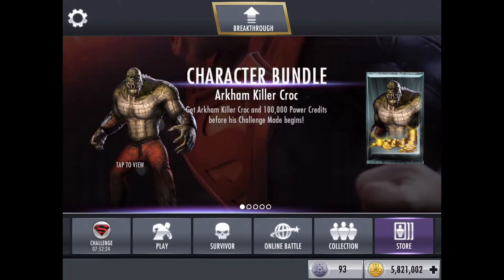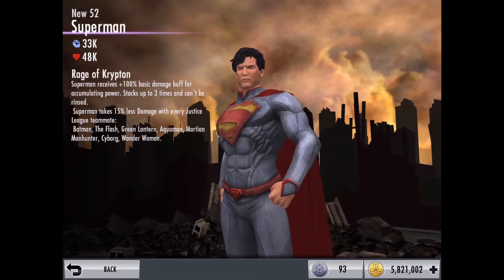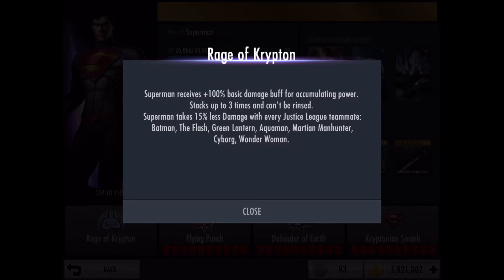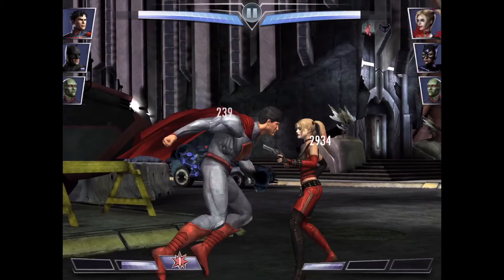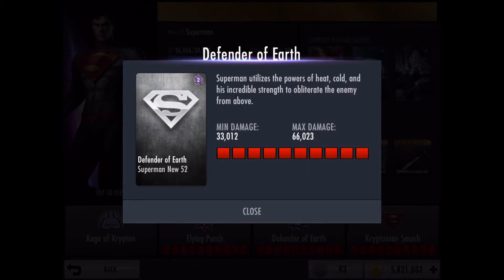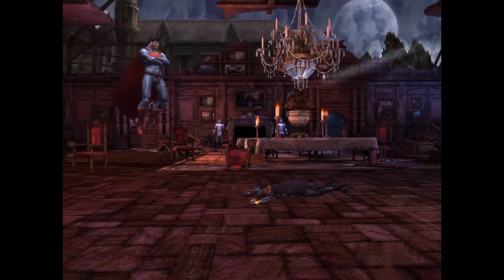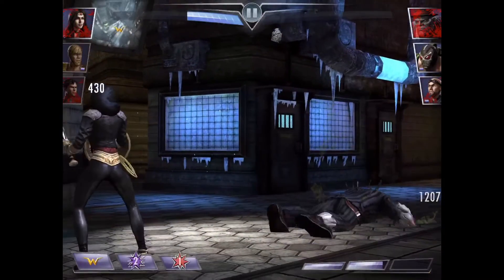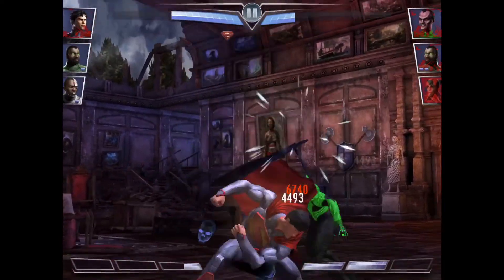THIS GUY IS INSANE! New 52 Superman Review | Injustice: Gods Among Us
Today I review the Superman from DC’s New 52 status in Injustice mobile. Is he good or bad? In this video I discuss his passive, abilities and my opinions on this version of the man of steel.